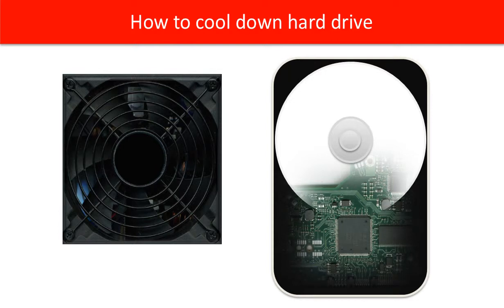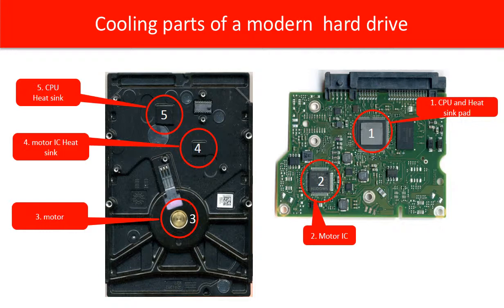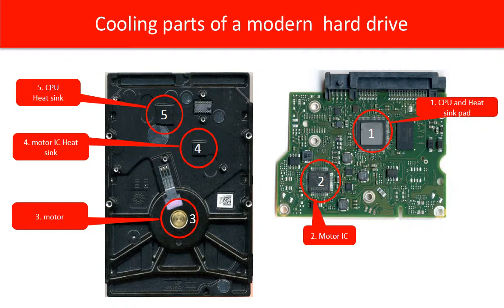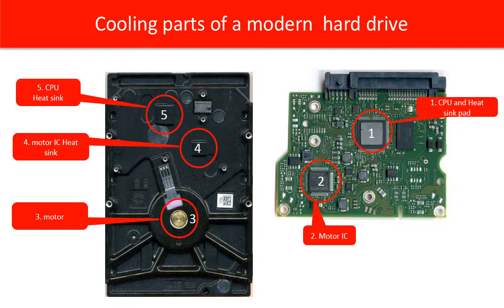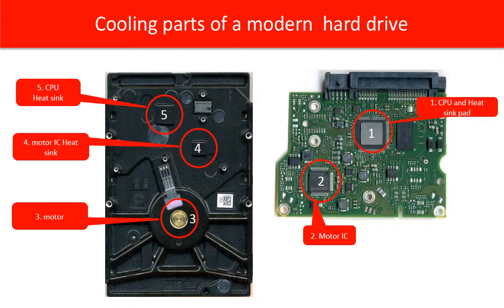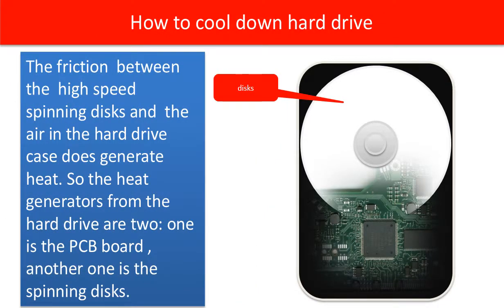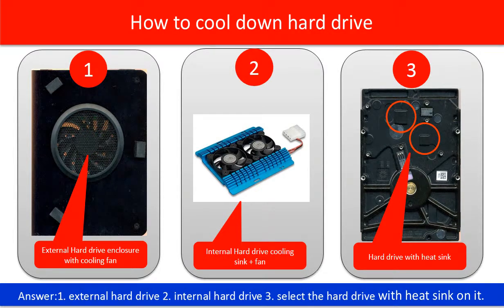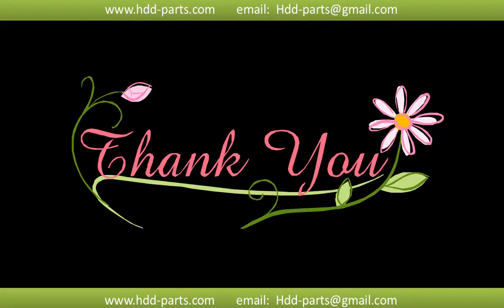How to cool down hard drive Data Recovery Q&A 4